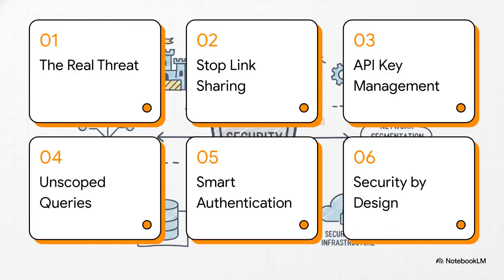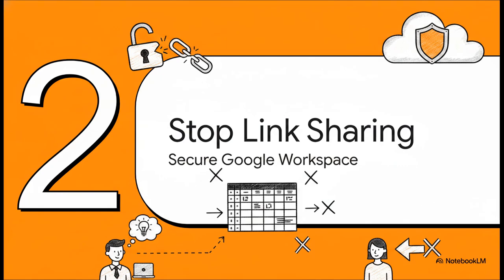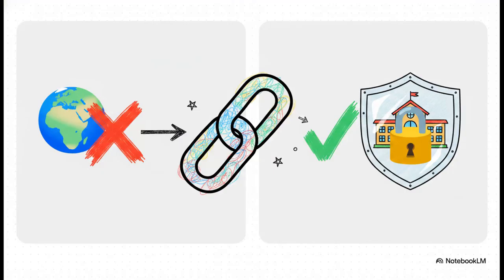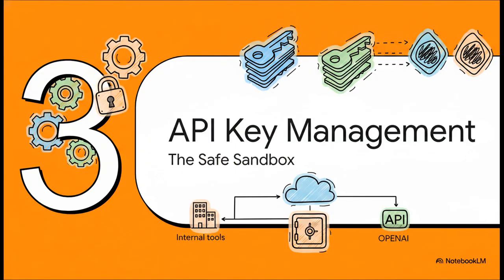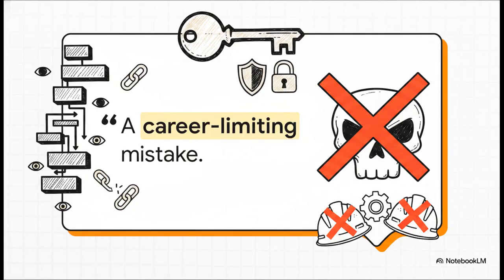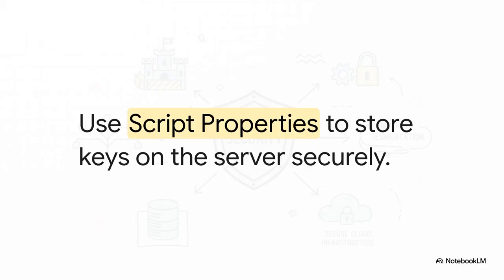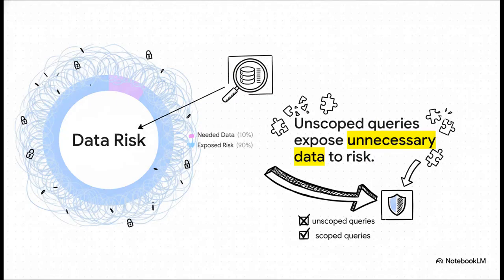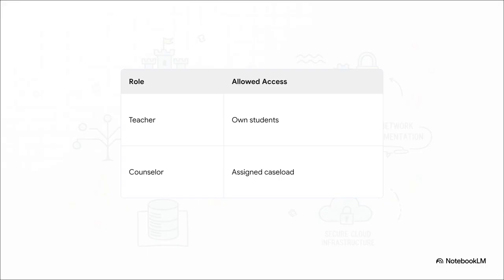Module 1 Segment 4 Data Exposure & Cybersecurity Basics